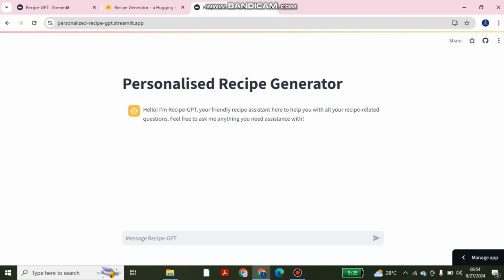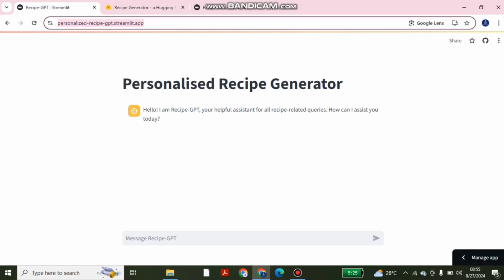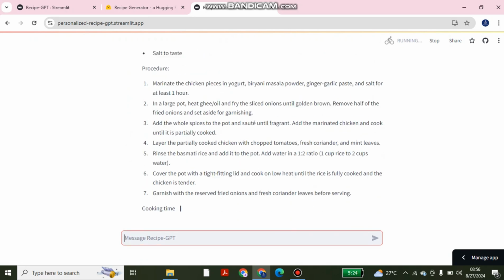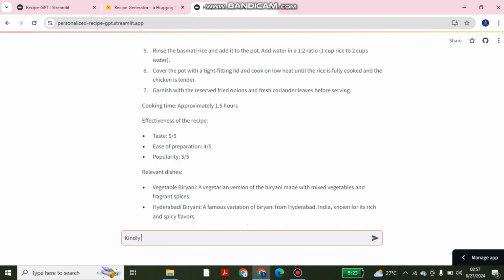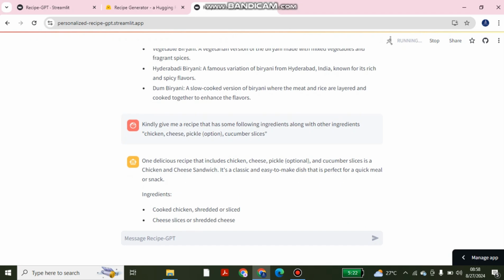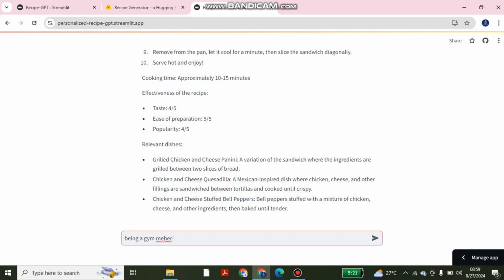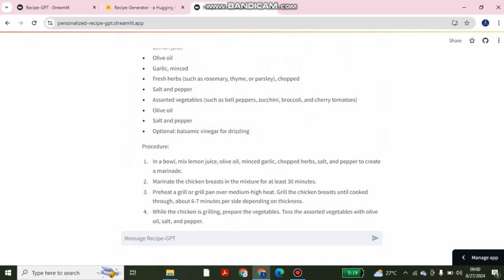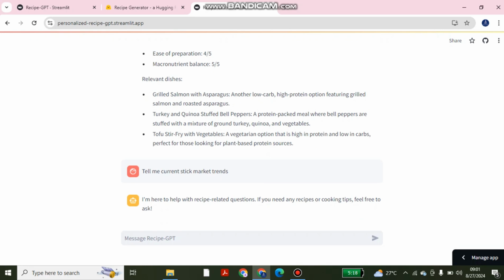AI-Powered Personalized Recipe Generator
Title: AI-powered Personalized Recipe Generator (A Chatbot regarding Recipes)

Purpose: The purpose of this AI model is to retrieve complete recipes along with their ingredients, effectiveness, and relevant recipes with brief descriptions based on the name of the dish. Additionally, it will provide answers to user queries related to recipes.

Input: Name of Dish or User Query related to Recipe

Output:
Provides a response to user queries (dish name) that includes a brief description of the dish, a list of ingredients, the recipe, cooking time, the effectiveness of the recipe, and a list of relevant dishes with brief descriptions.
Also provides responses to other queries related to recipes and does not respond to any query that is not related to the topic.

Developed by: Ilm O Irfan Team